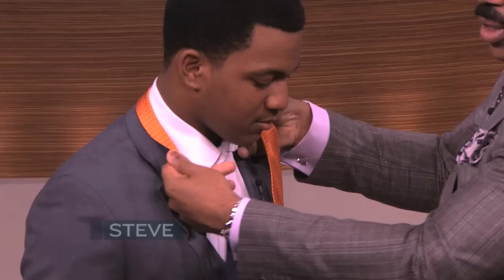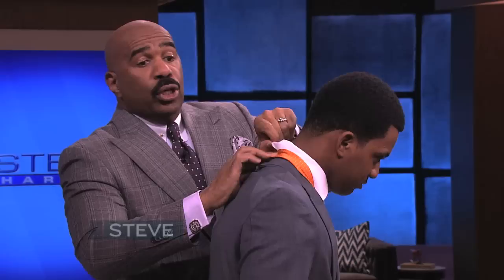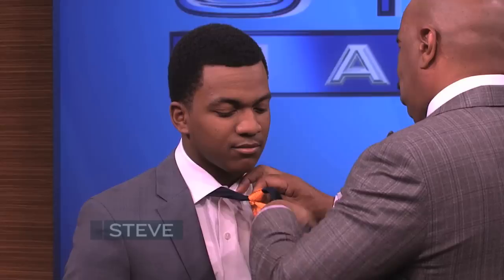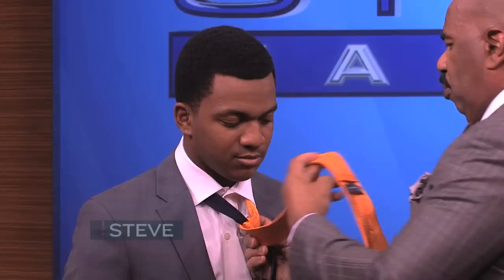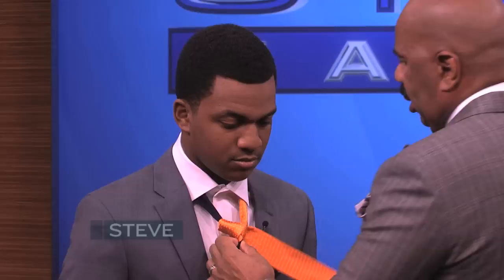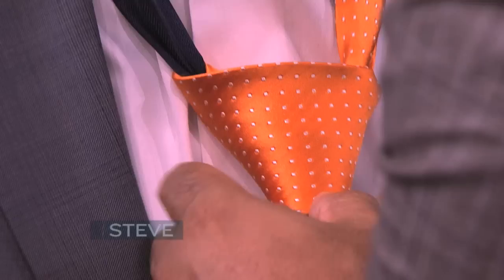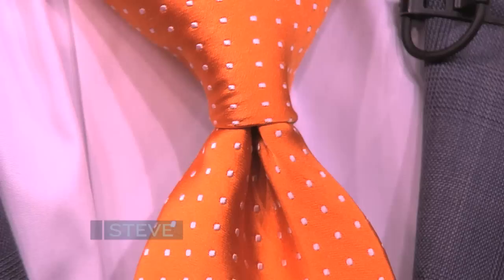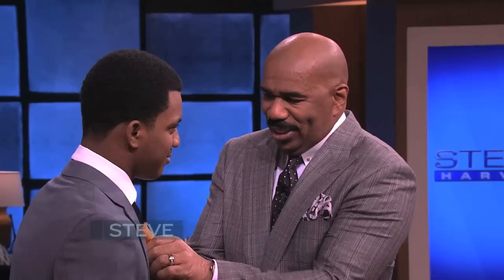How to Tie a Tie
Steve teaches a teen how to tie a tie.